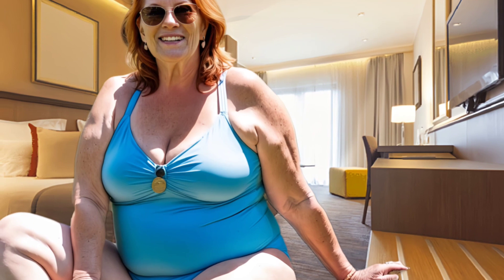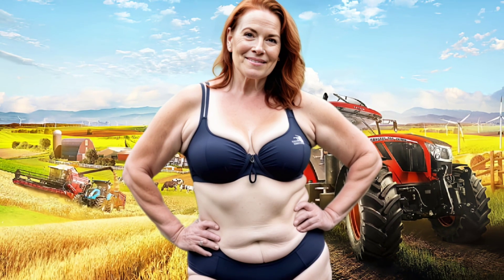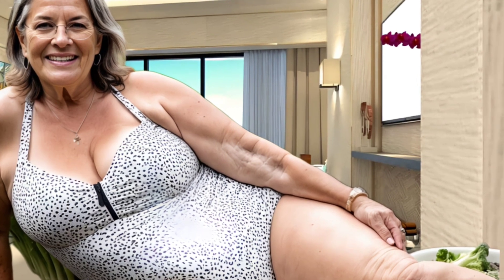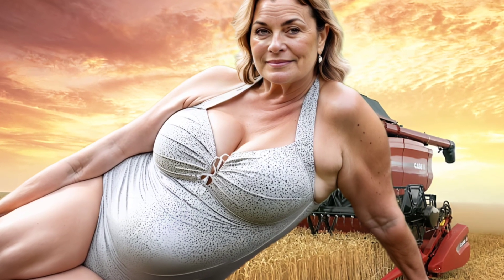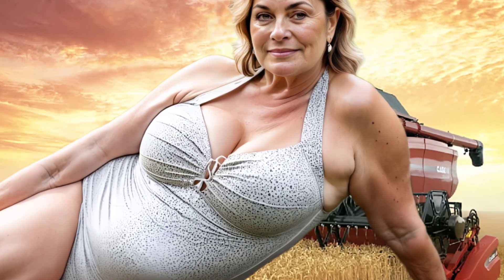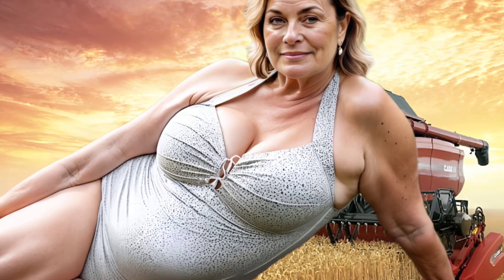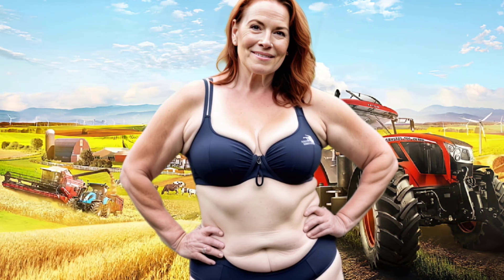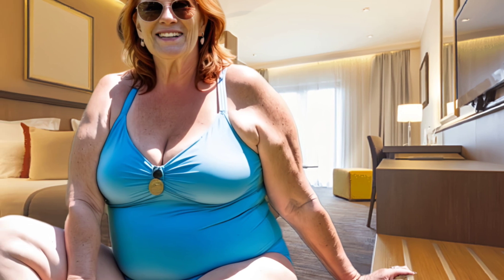Plus-Size Older Divas Slay the Runway in Fashion Show Celebration of Diversity Natural Older